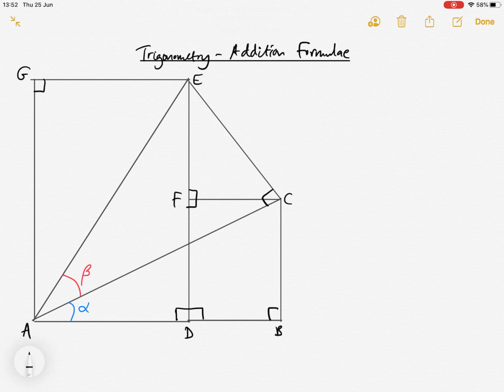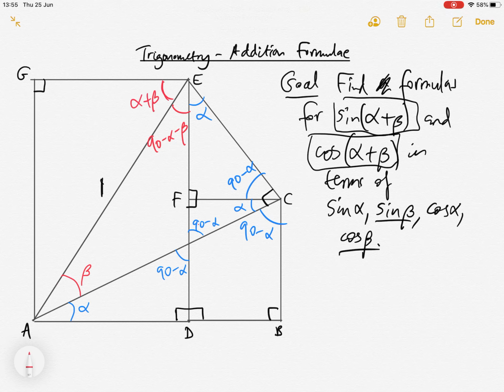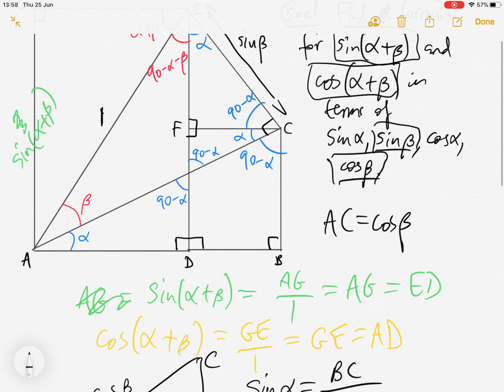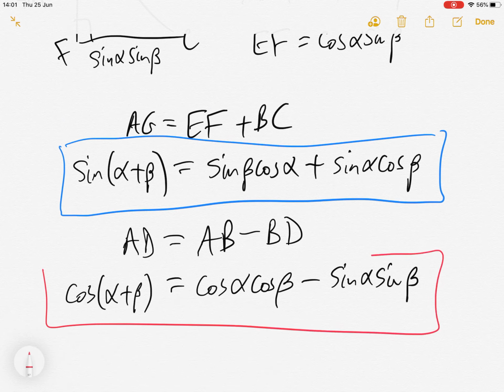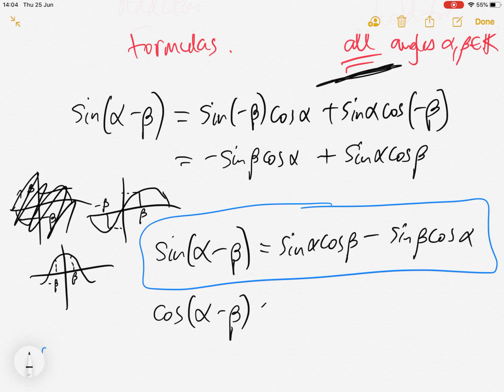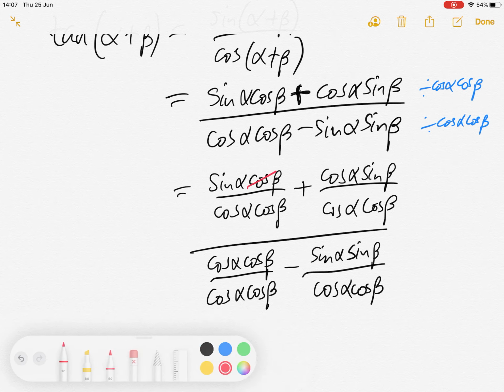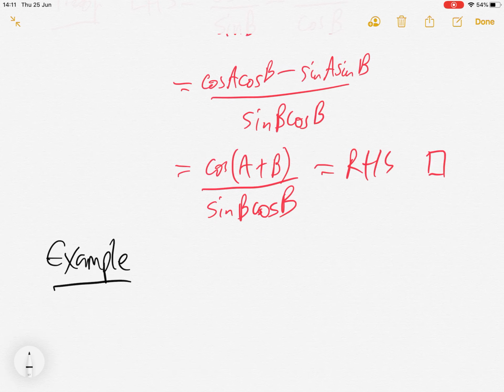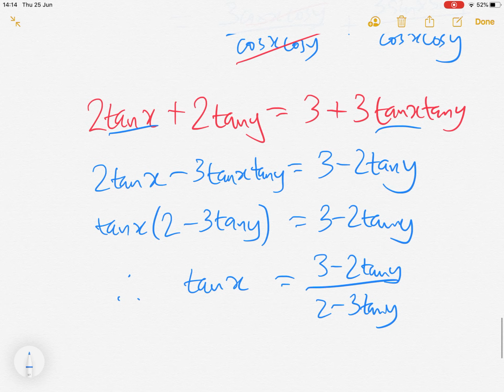Addition formulae 7A